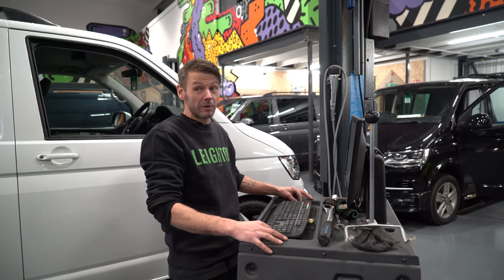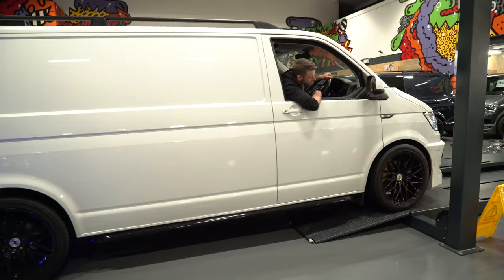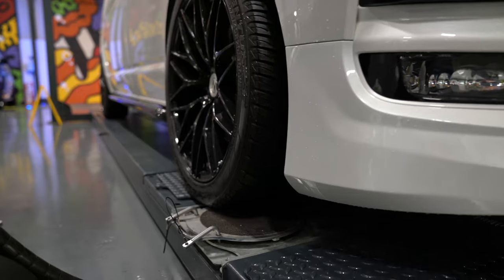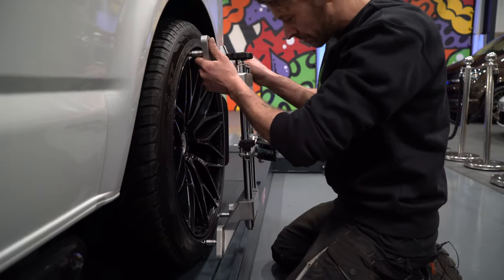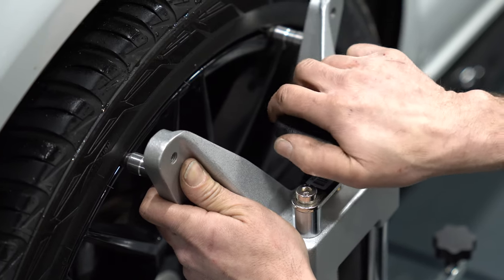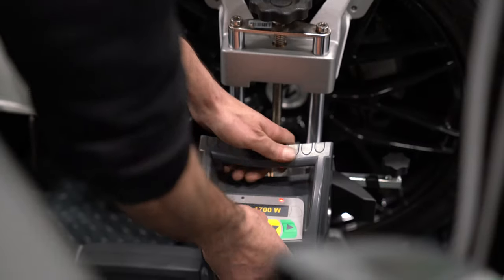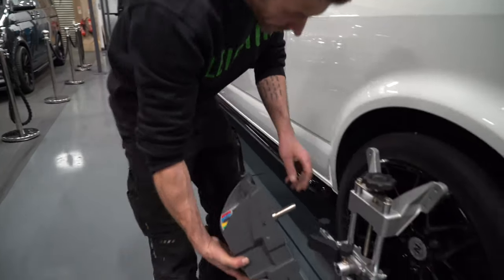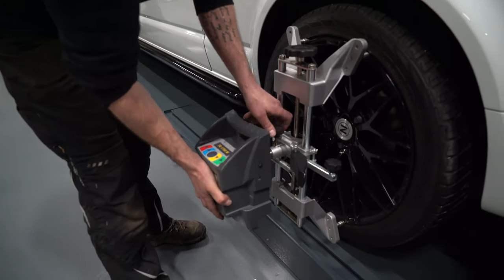Wheel Laser Alignment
Here at LV HQ we offer the very best 4 wheel laser alignment, after years of knowledge modifying endless vans we have come up with the perfect set up for drivability and tyre wear.

If you have any questions or would like to book in give the team a call.